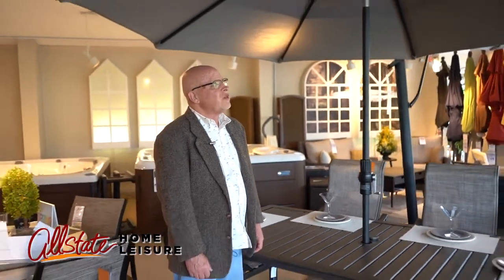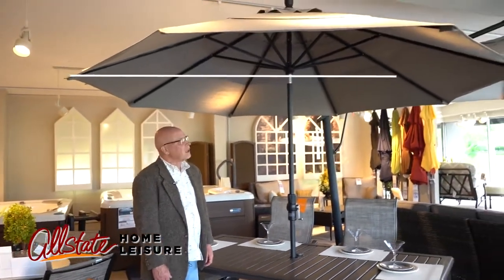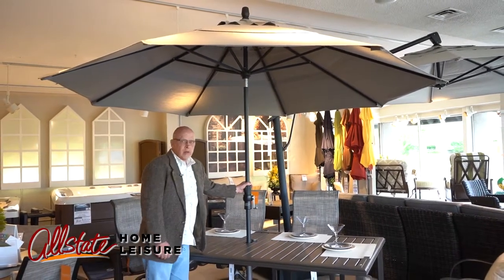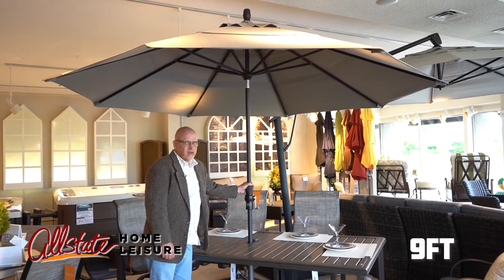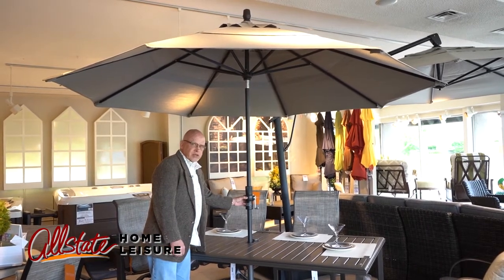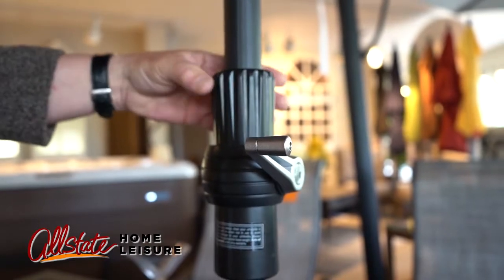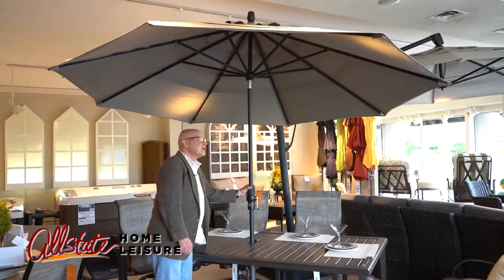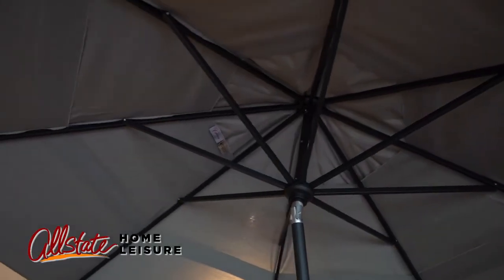Allstate Patio Review Treasure Garden 11ft Umbrella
When you are looking for a superior quality patio market umbrella with time tested fabric you needn't go any further. Our 11-foot Treasure Garden Auto Tilt Umbrella is built to last and has some of the most advanced features found on any outdoor umbrella today! This umbrella features a durable powder coat aluminum (rust free) frame, topped with 100% durable Obravia2 solution dyed polyester fabric ensuring many years of beautiful carefree operation.